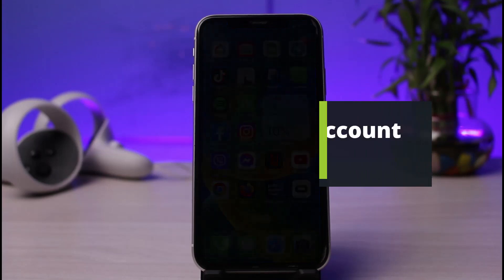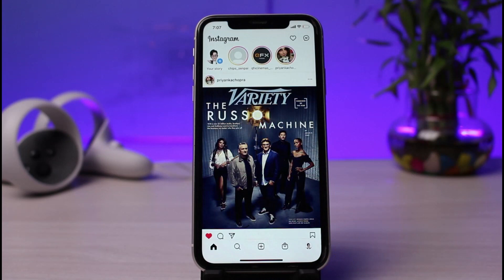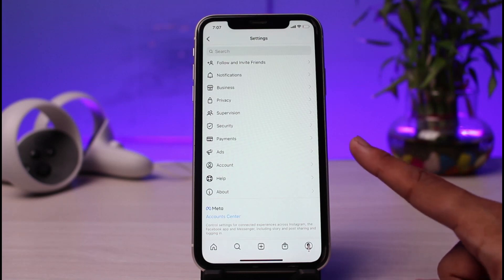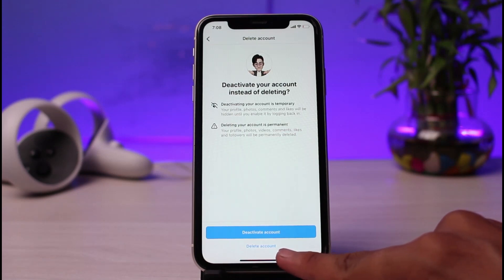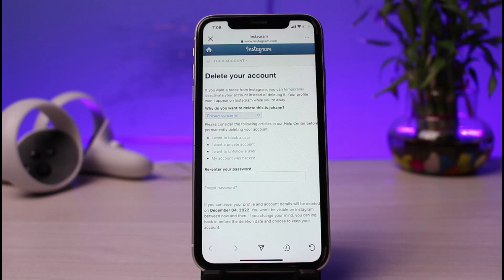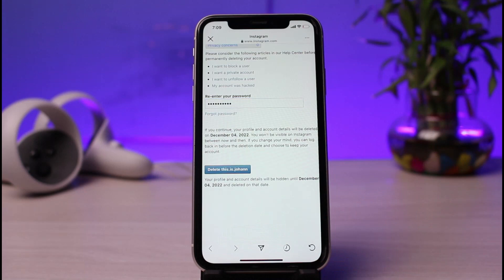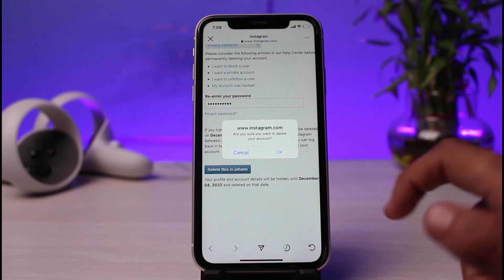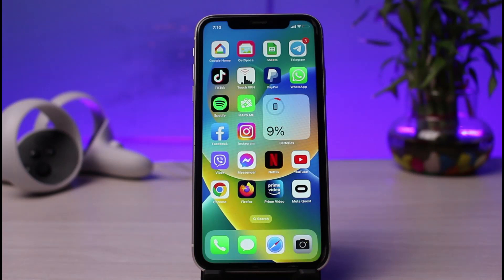How to Permanently Delete Instagram Account on iPhone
In this tutorial video, I will quickly guide you on how you can permanently delete your Instagram account from your iPhone. So make sure to watch this video till the end.

1) Update the Instagram app to the latest version
2) Open Instagram and log in to your account
3) Go to your profile page
4) Tap on the three lines and go to Settings
5) Select Account
6) Scroll down and tap on Delete Account
7) Choose the reason for deletion
8) Confirm the changes with your password
9) This way, you can delete your Instagram account on your iPhone.

0:00 Introduction
0:22 How to Delete Instagram Account on iPhone
1:53 Rules for Deletion
2:48 Outro: Final Verdict